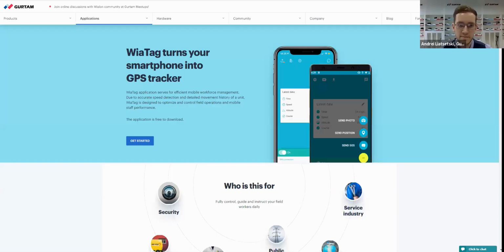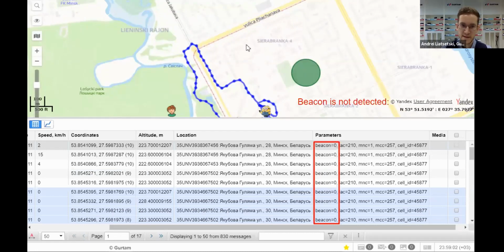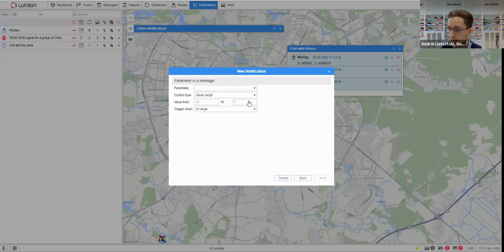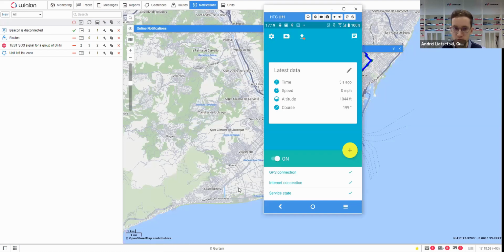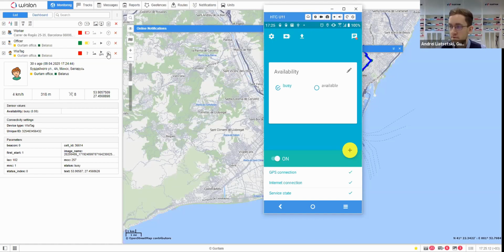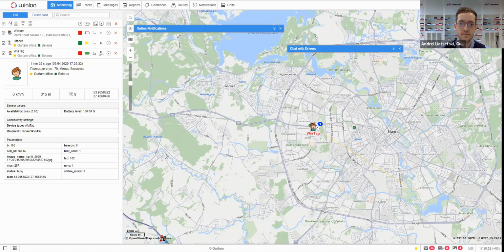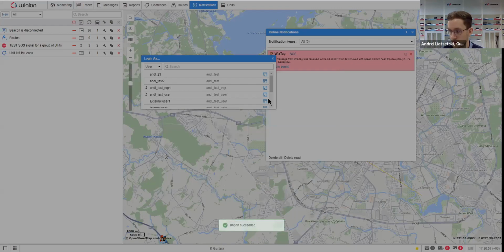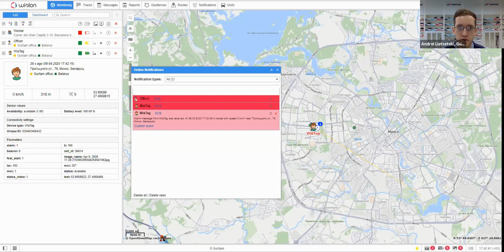Gurtam meetup. Personal monitoring with Wiatag. New opportunities during COVID-19 times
The issues to be discussed:
• Projects that are relevant in times of crisis, from small businesses to municipal and public administrations;
• Personal monitoring with WiaTag – simple and nontypical solutions during the pandemic.

Host: Andrei Liatsetski, Wialon Implementation Consultant, Gurtam

Jump to the following topics in the video:
1:47 – how to set up and configure WiaTag
10:42 – how WiaTag can be used to monitor people infected by the virus.
16:37 – how WiaTag can be used to monitor workers
26:28 – “Parental control” or  elderly people monitoring with WiaTag
39:21 – WiaTagKit library as a basis for WiaTag-like applications